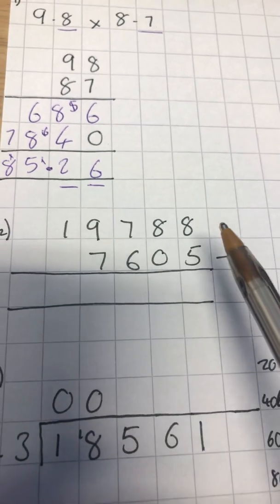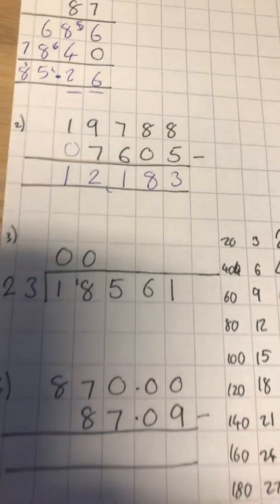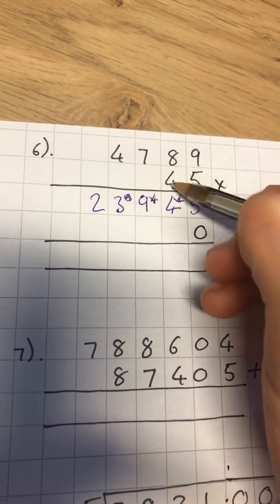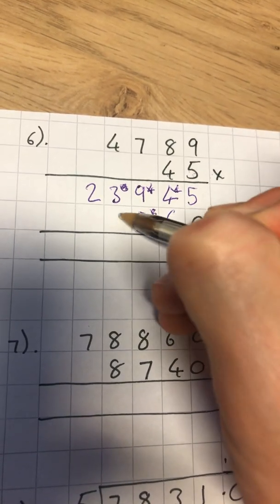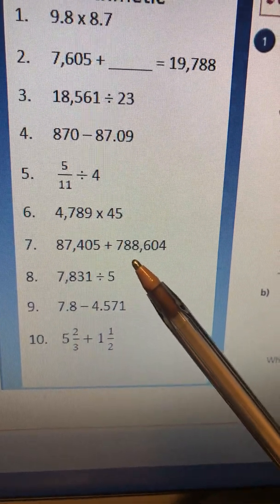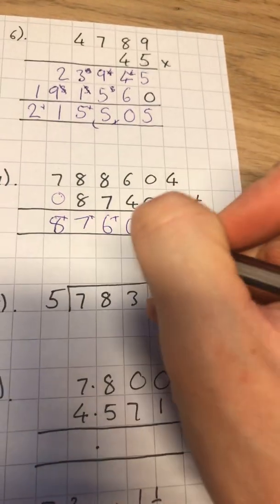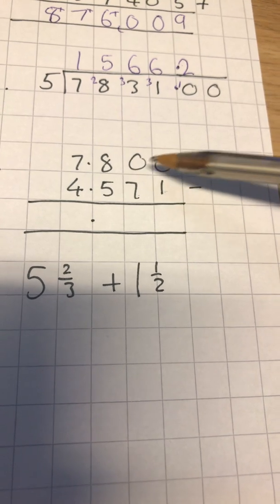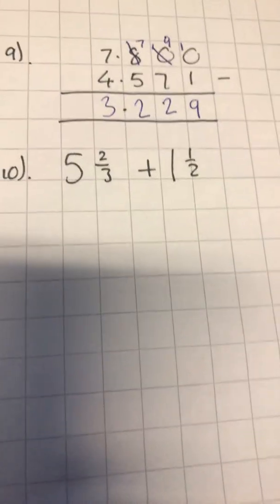Tuesday 6th October arithmetic review